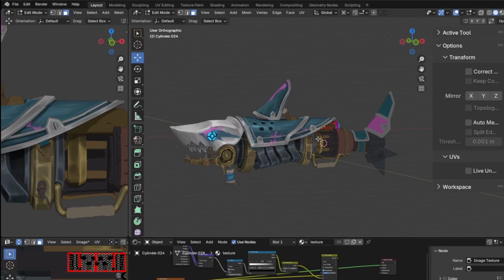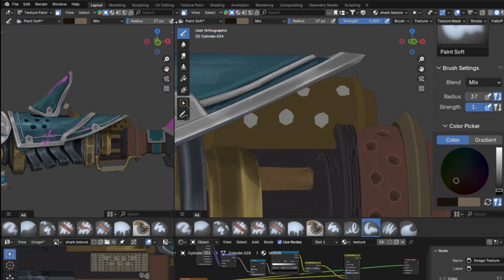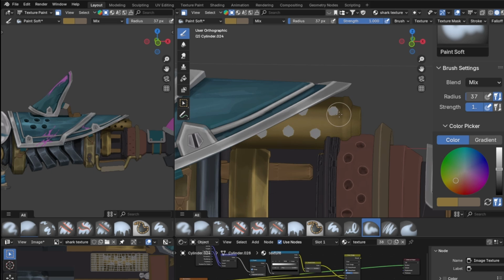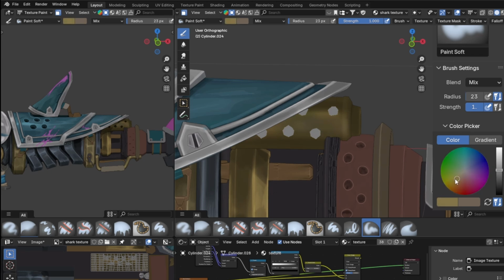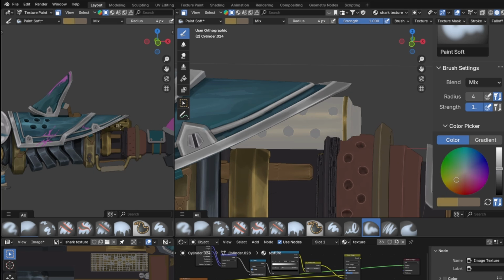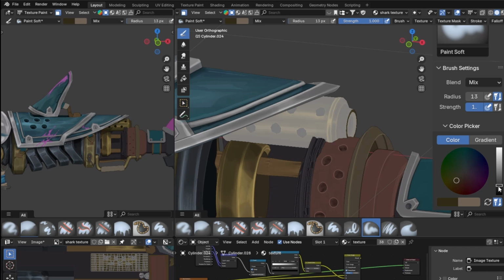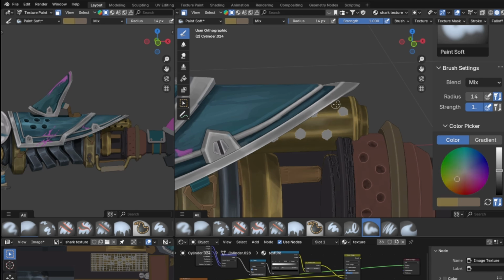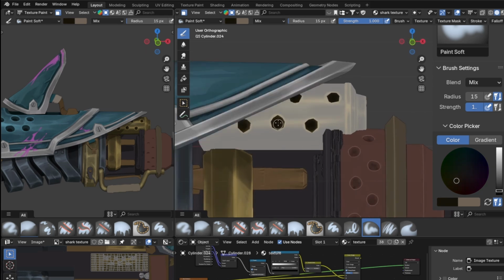DEMO Hard Surface Painting in real time - BLENDER TUTORIALS - Beginner Friendly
Hi all!

Got TONS of questions on X about how I handpaint a hard surface model in the Arcane style. Here's a brief snippet from a longer tutorial I'm creating.

Follow me on X if you haven't, I post a lot of content and tutorials there!